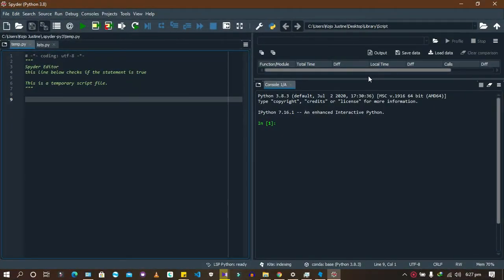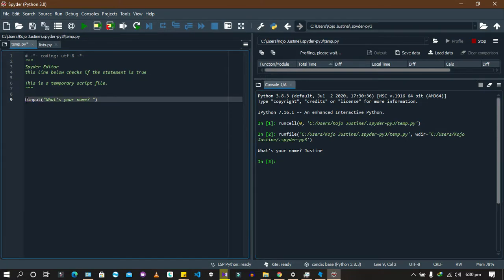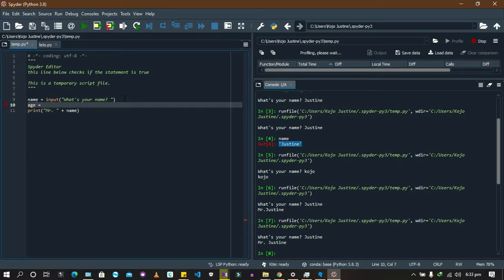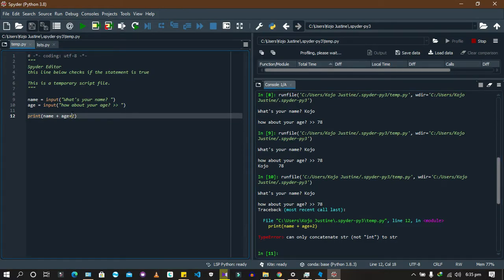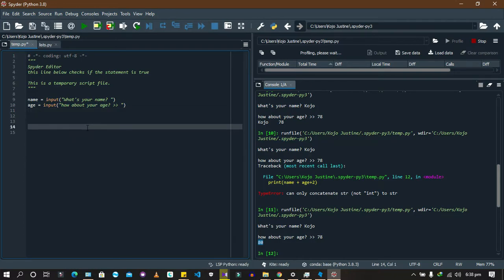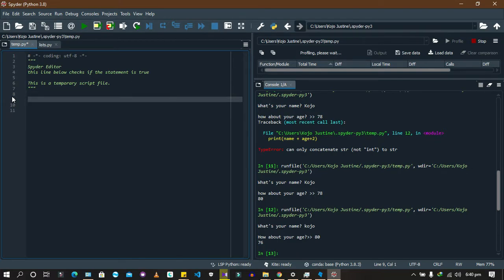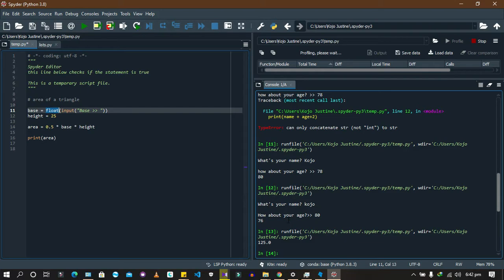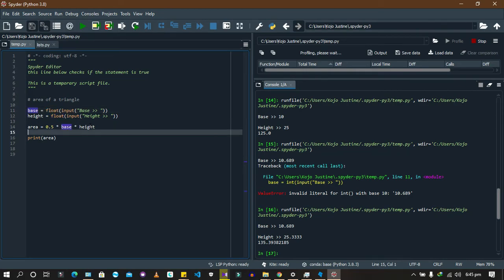How to Get and store user inputs on command line with examples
Using the python input function, learn how to receive user inputs in your script.